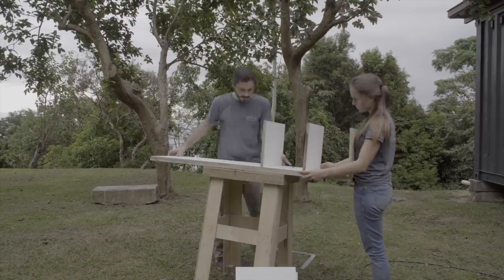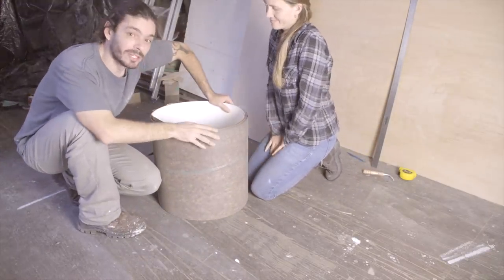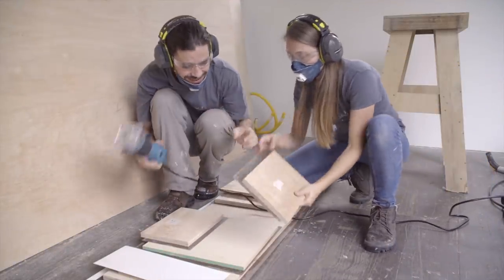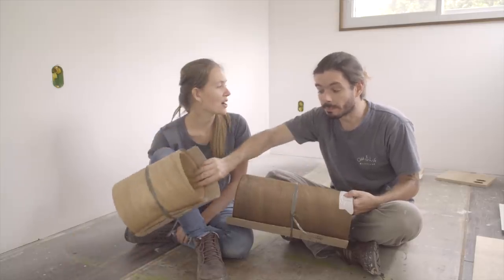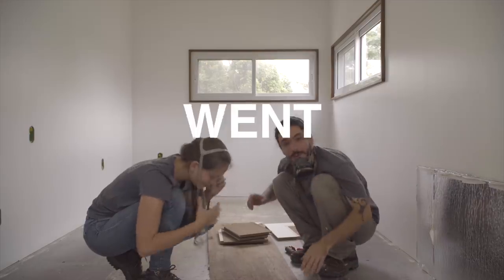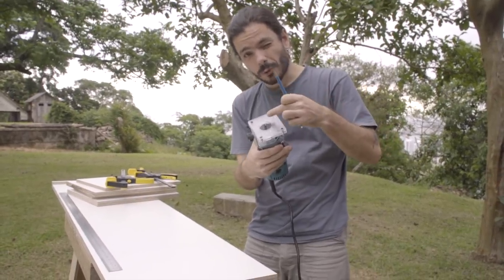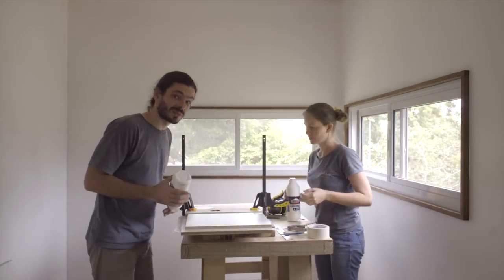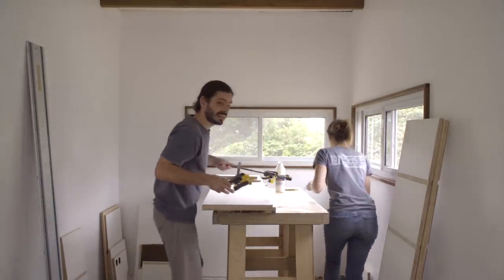Building a wardrobe isn't that easy!! 😨 LTP EP#058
Well, building our tiny shipping container house's veneered plywood wardrobe is so much harder than we thought. But we wont give up and eventually we will get there!! We promise it!!